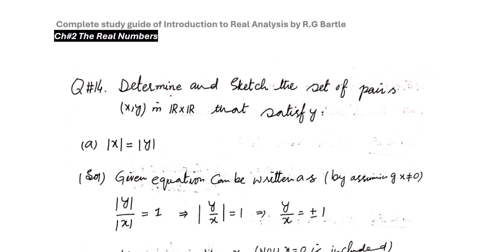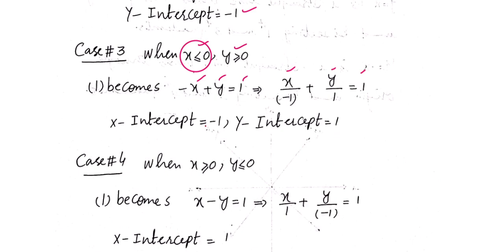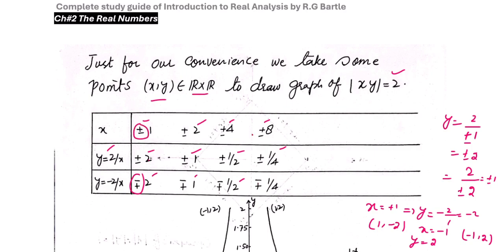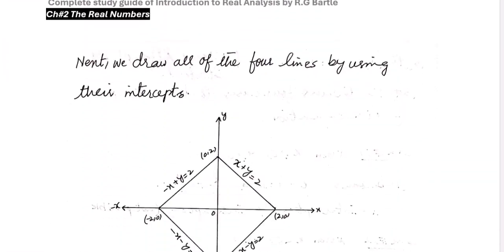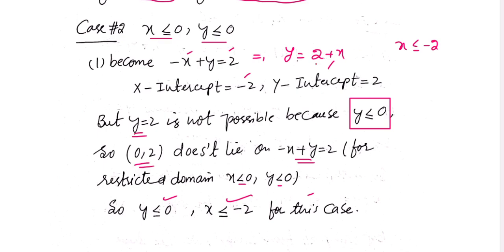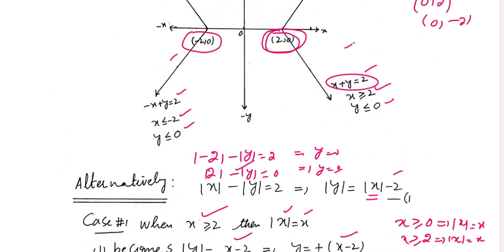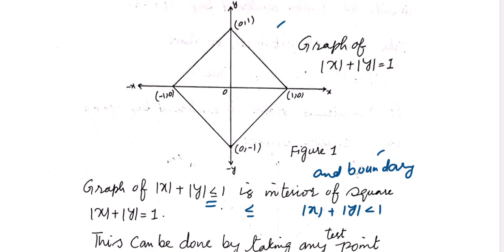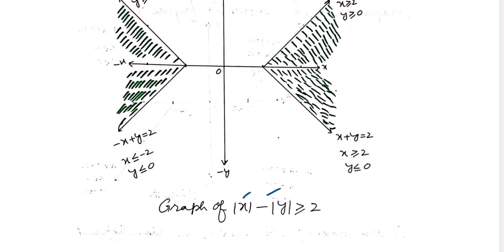13. Sketch the graph of |x|y|≥2 | Exercise 2.2, Question 14-15 | Real Analysis by Robert G Bartle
In this video I will discuss question number 14 and 15 of Exercise  2.2, which can be stated as
sketch the graph of
14(a) |x|=|y|
14(b) |x|+|y|=1
14(c) |xy|=2
14(d) |x|-|y|=2
15(a) |x|≤|y|
15(b) |x|+|y|≤1
15(c) |xy|≤2
15(d) |x|-|y|≥2
These questions are related to the graph of  absolute value equation.